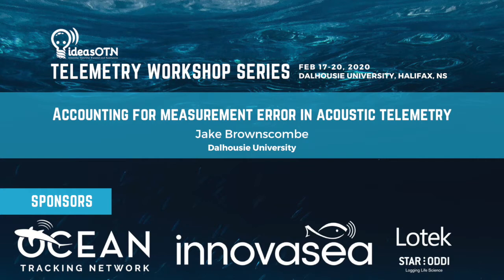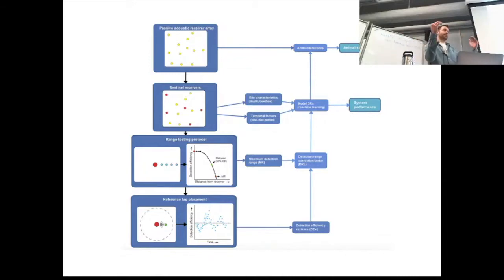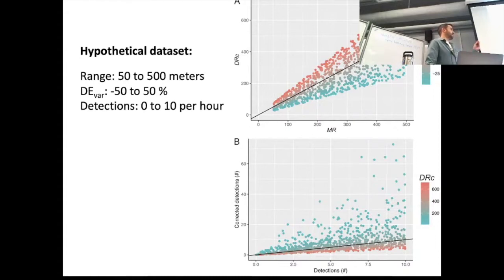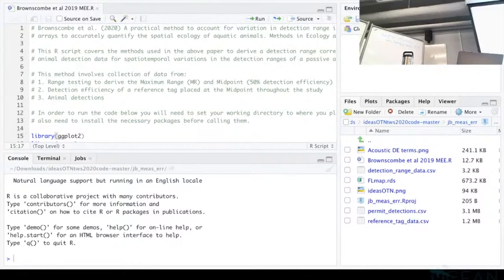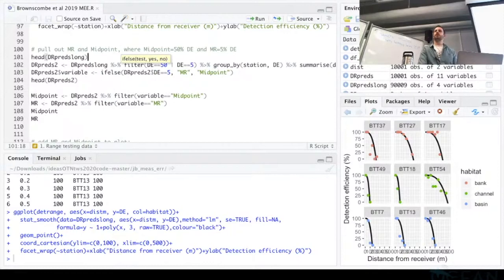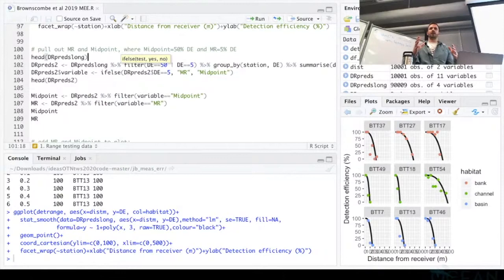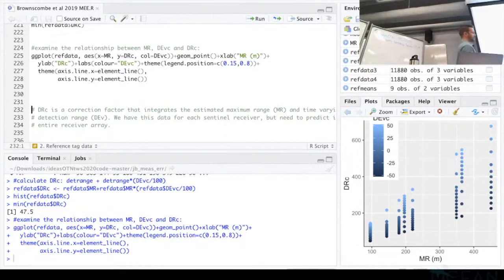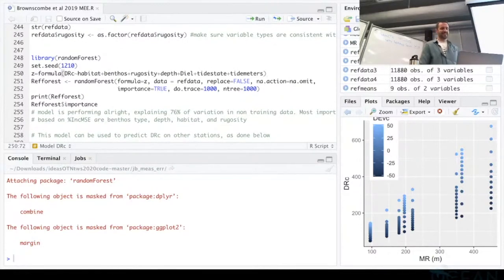Accounting for Measurement Error in Acoustic Telemetry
ideasOTN Day 2
Speaker: Jacob Brownscombe